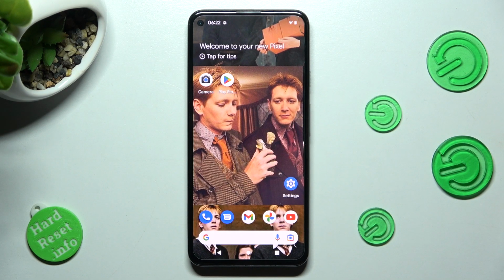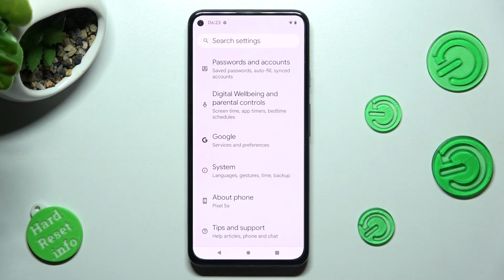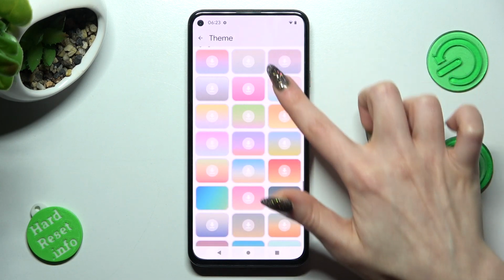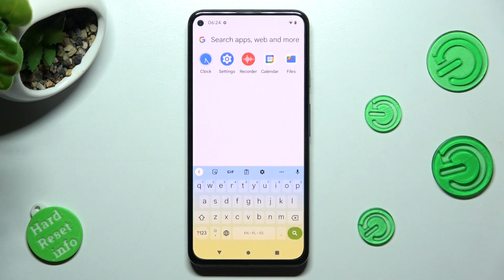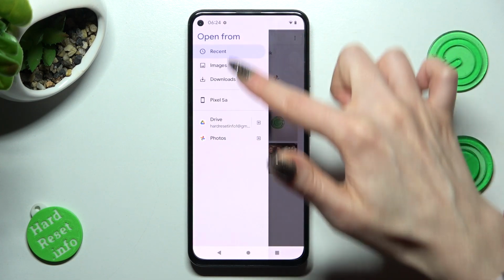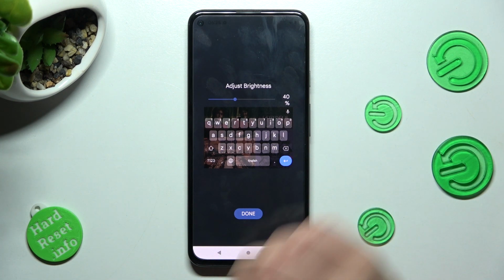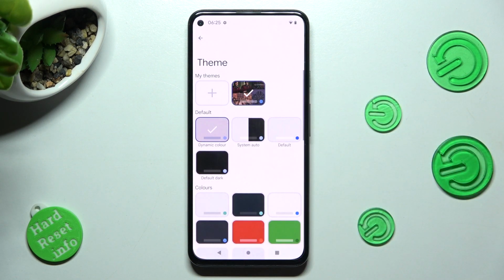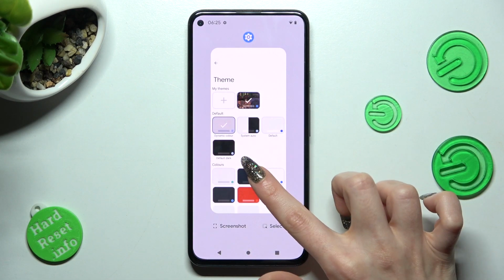Customize Keyboard Style & Change Keyboard Background - GOOGLE Pixel 5a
Find out more info about GOOGLE Pixel 5a:
Find out the attached tutorial to learn how to use the GBoard application from Google and how to create a new cool Keyboard Theme on it. So open your GOOGLE Pixel 5a, run Settings and switch to the GBoard app in them to choose one of the default styles or create your own with photos from the Gallery.

How to set my photo as Keyboard Background on GOOGLE Pixel 5a? How to choose a Keyboard Theme from the list? How to customize Keyboard Style on GOOGLE Pixel 5a?